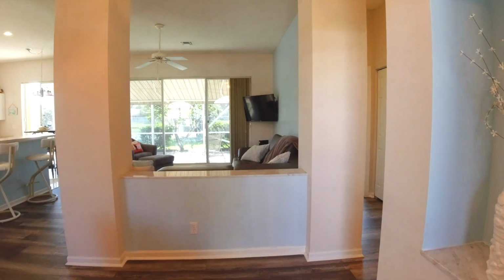Home for Sale: 6265 Floridian Cir. Property Walk Through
Thank you for joining us and touring 6265 Floridian Cir. a beautiful 3 bedrooms 2 bathroom home located in the beautiful Catalina Subdivision of Winston Trails a spectacular Golf Club community in Lake Worth Florida... This home is bright and spacious and features new laminate wood flooring throughout, new roof, fenced-in yard, screened in patio, retractable awnings, accordion shutters and so much more! the community features 24 Hr manned gated security with trap system, 24 Patrolling security, Multiple pools, onsite restaurant, gold club, golf course, fitness center and much more!  A+ School District, All Ages, Pets Welcome. No Club Membership Required!

Carlos A. Melendez P.A.
Florida Premier Realty
Broker-Associate
Serving all of South Florida!

Thinking about selling? Give us a call we'd love to help you with all your real estate needs!